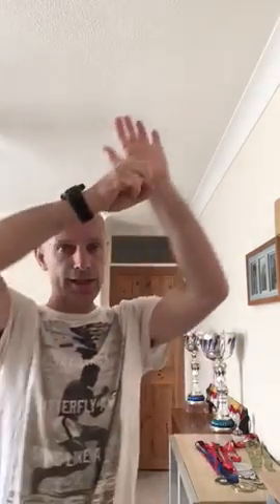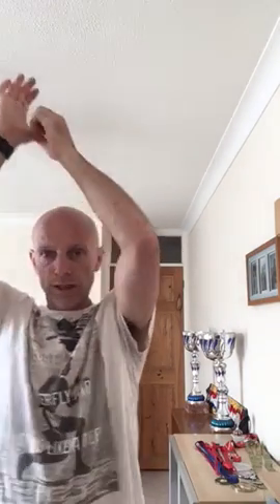Sean Mallett hypno yoga Pilates qigong(35)3